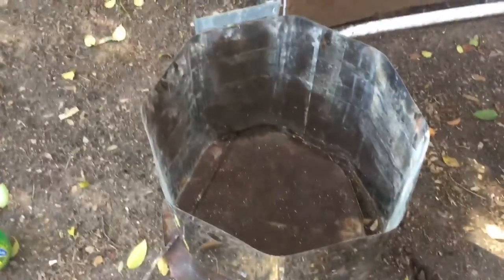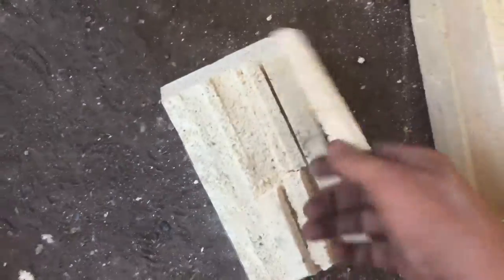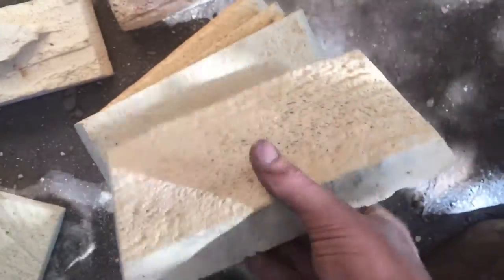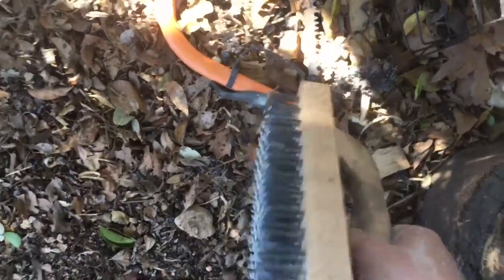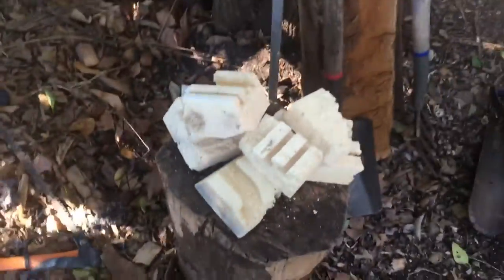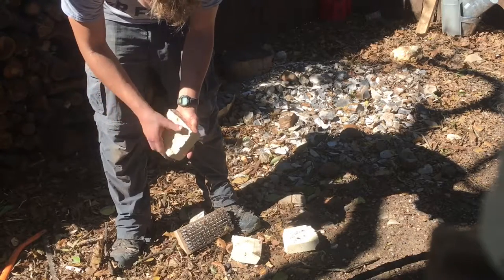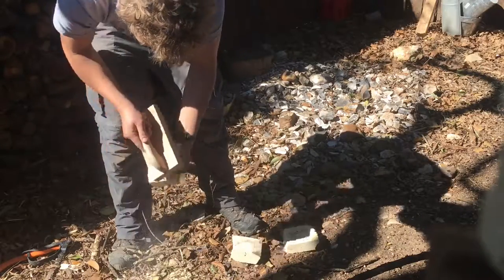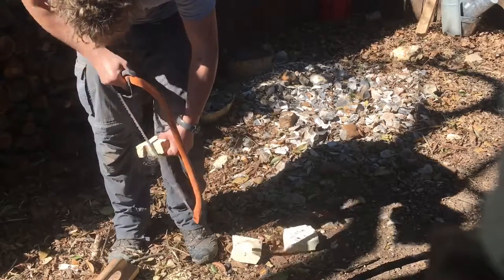How to easily work with fire brick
In this video take fire brick I had left over from a broken kiln. When removing the individual bricks from the kiln some of them were damaged. In this video I take them back to square with a hearty wire brush and bow saw.